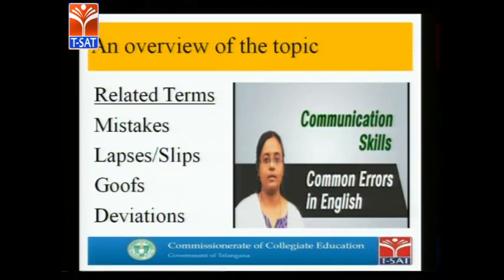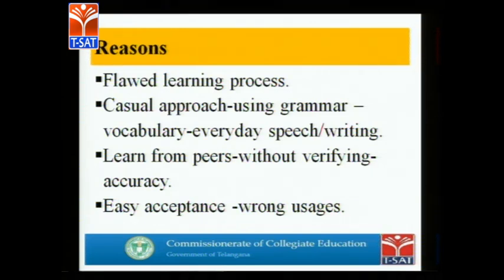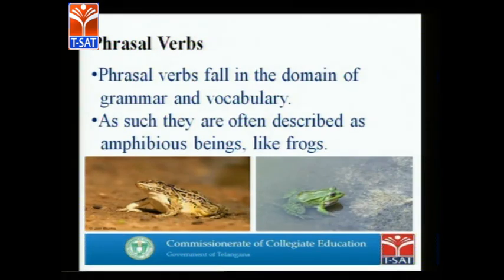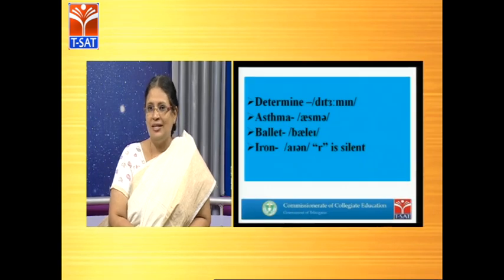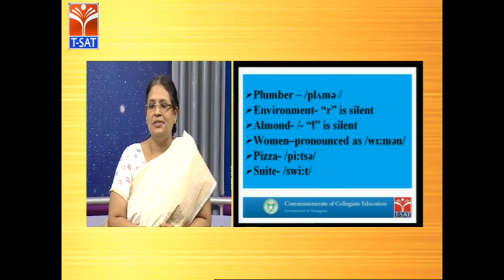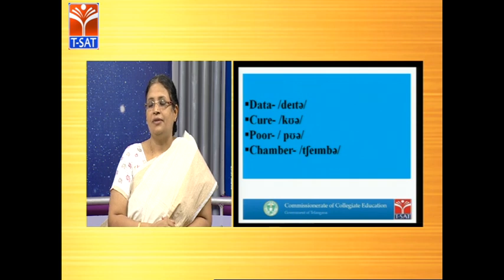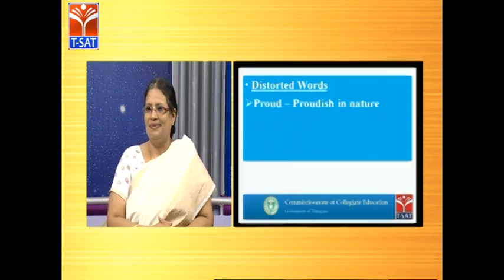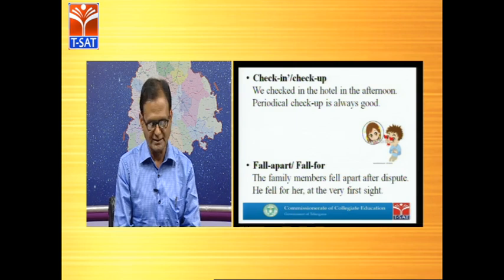CCE || Panel discussion - Common Errors in English || LIVE With Experts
SoFTNET T-SAT Presents Commissionerate of Collegiate Education  Classes on CCE ||  Panel discussion - Common Errors in English || LIVE With Experts